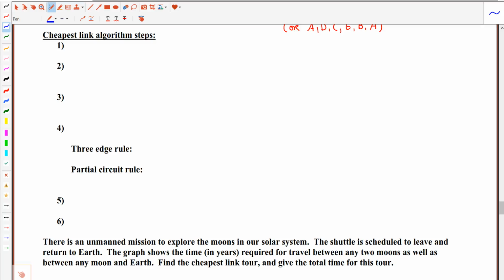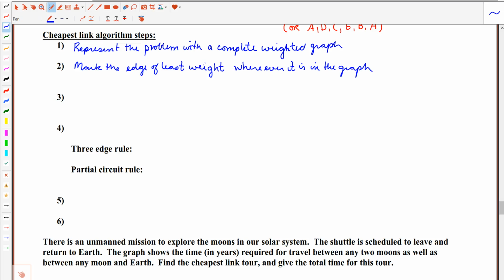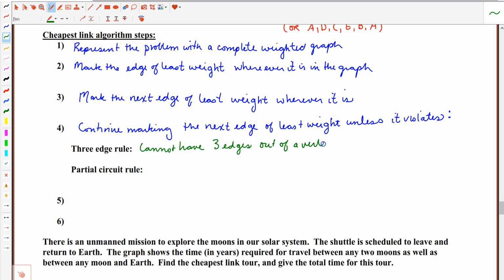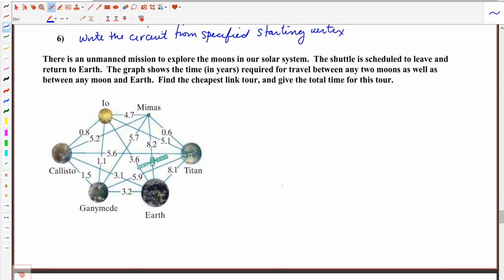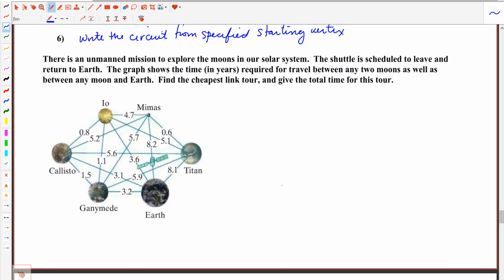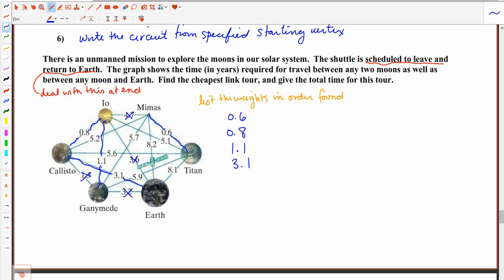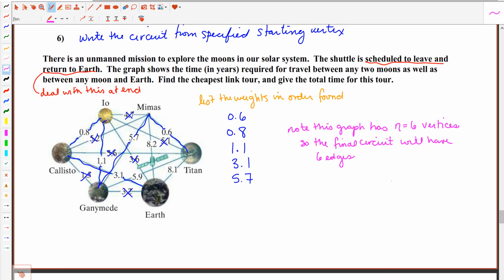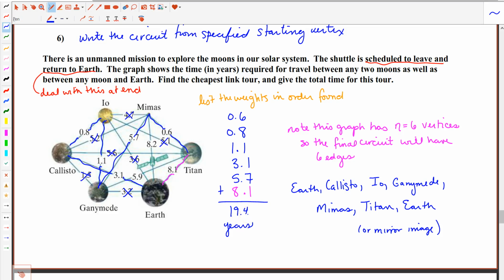Graph Theory: Cheapest Link Algorithm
Steps for the Cheapest Link algorithm and using it on an example to find an approximate solution to a TSP